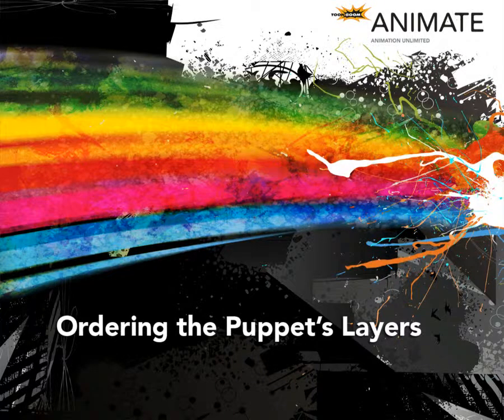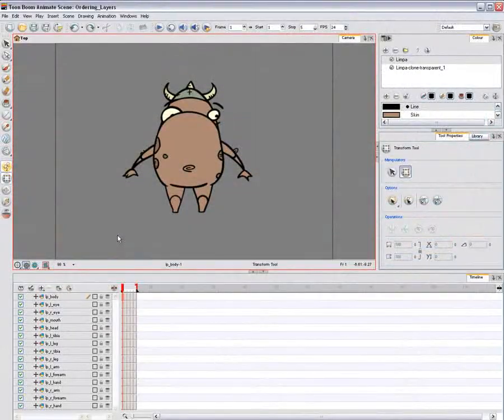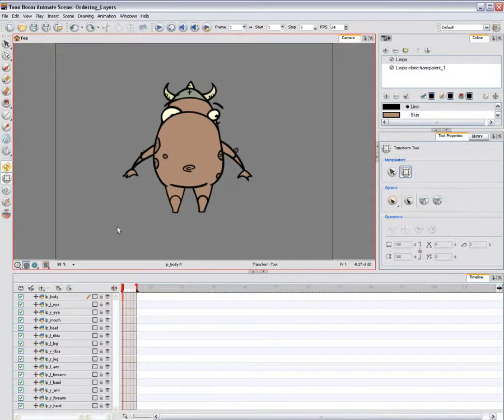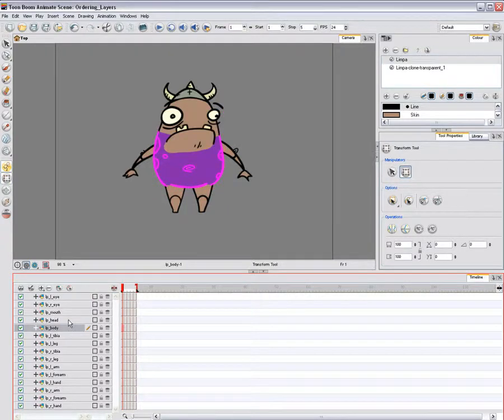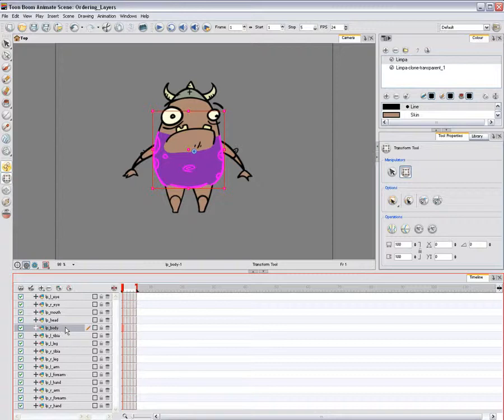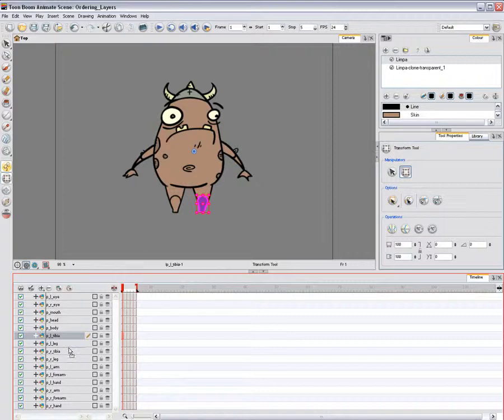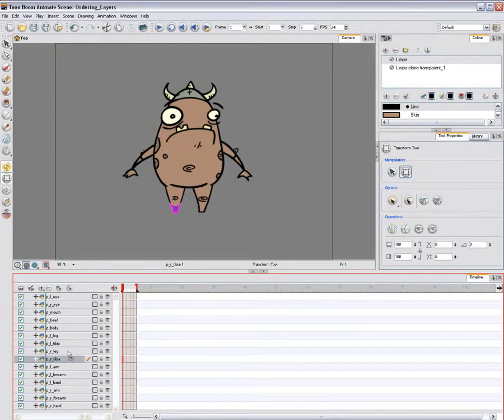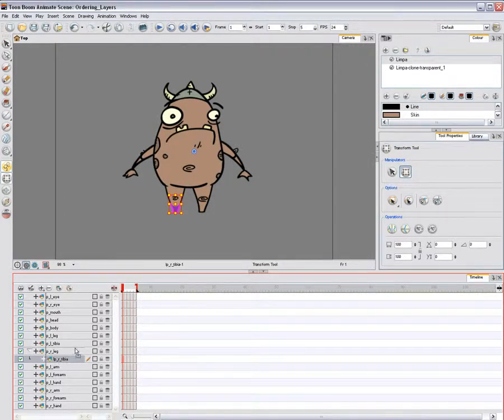42OrderingThePuppetsLayers.flv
Toon Boom Animate Pro 2 Kick-Start